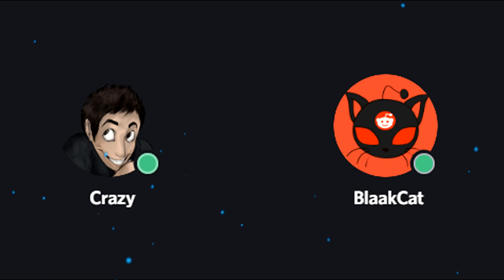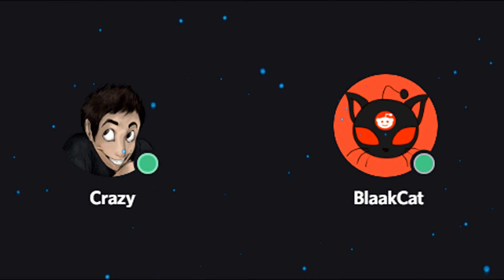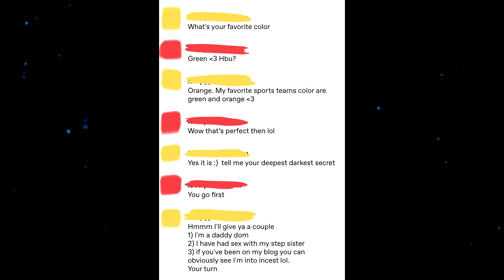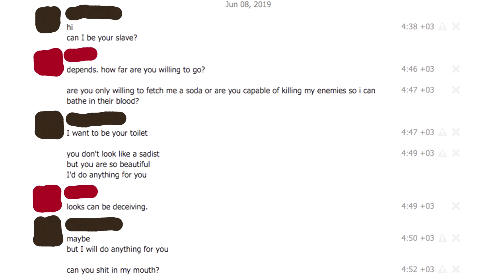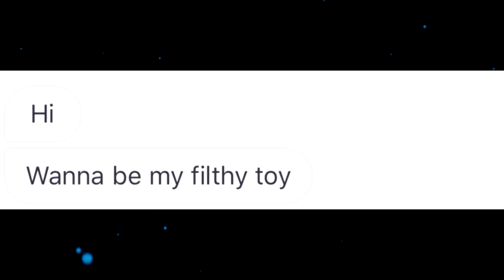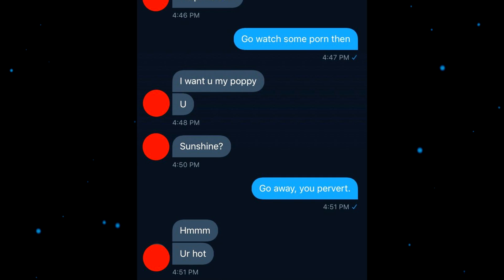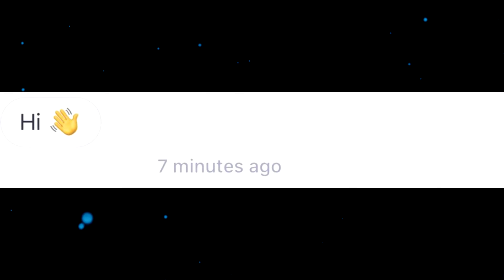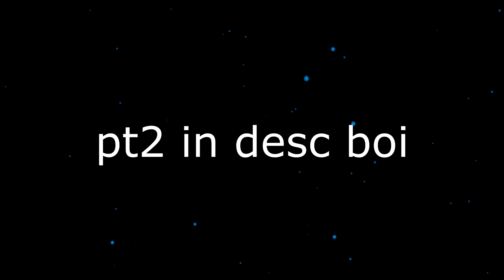r/CreepyPMs - Top Posts #1 (ft. Blaak Cat)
Go and check out her channel! She makes really cool reddit videos and is a lot of fun to work with. Go naow!